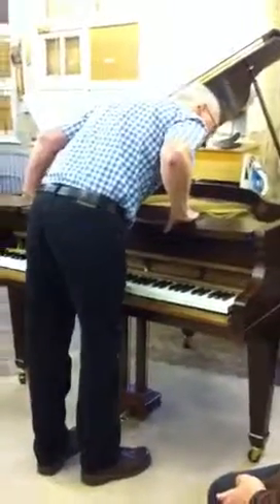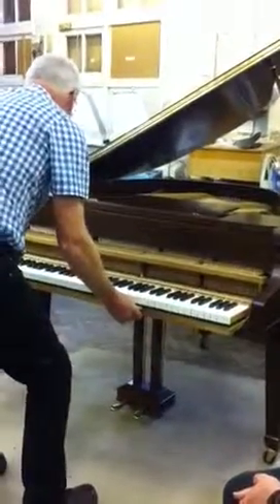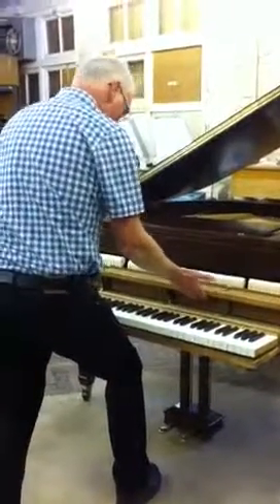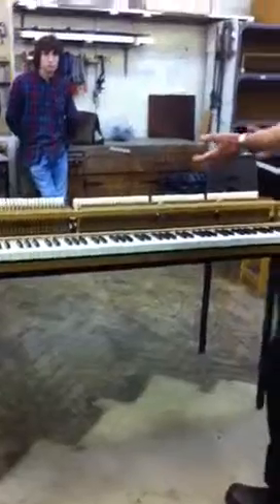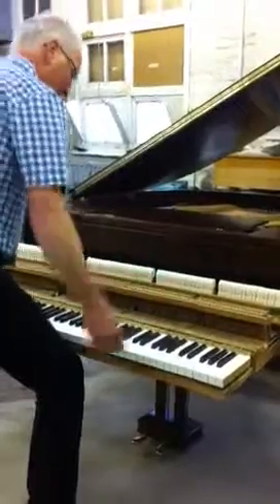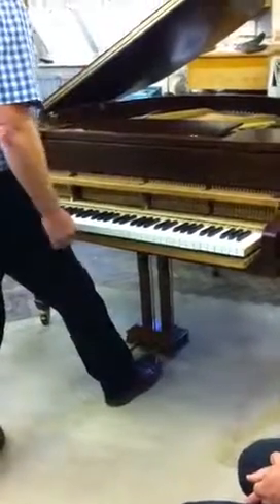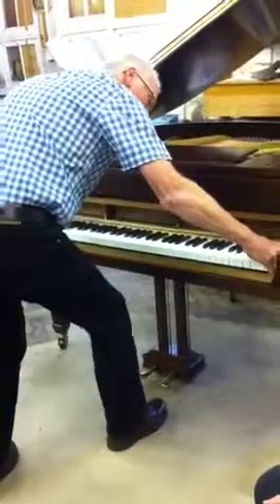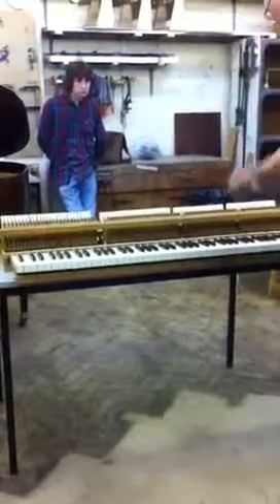Taking the action out of a grand